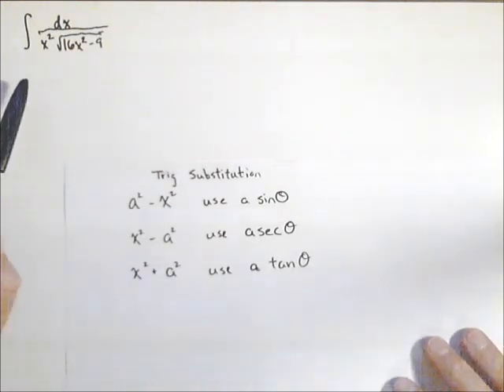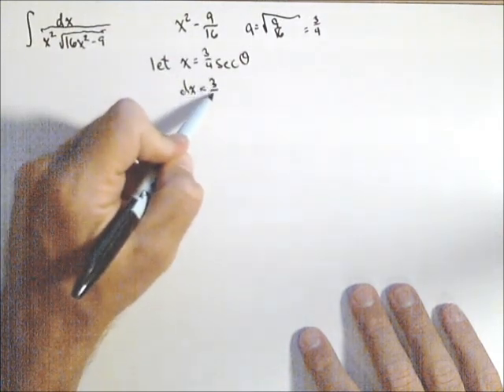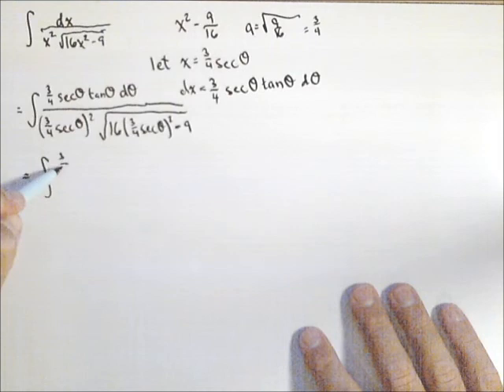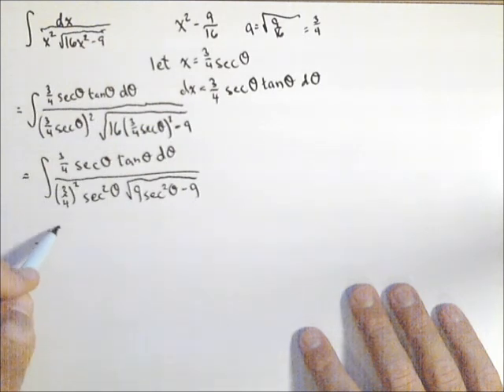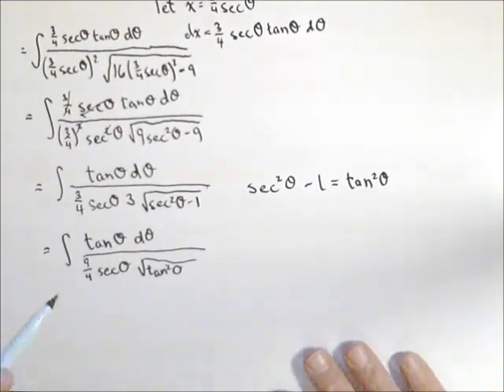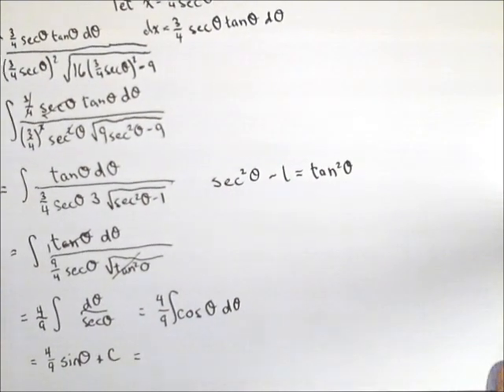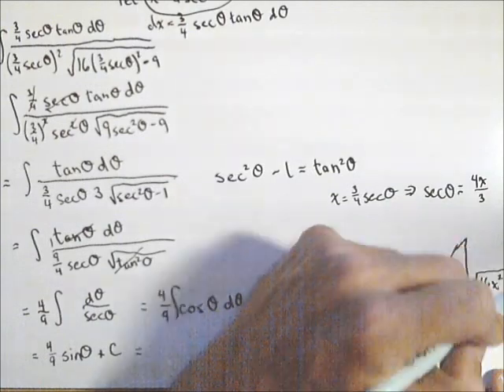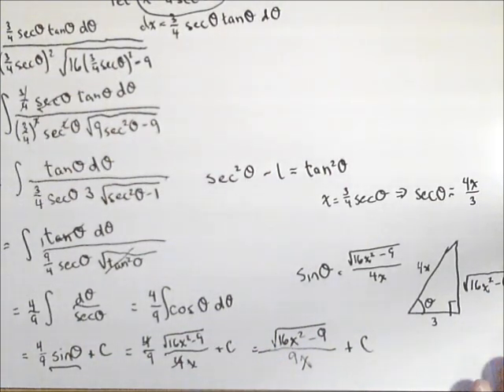Antiderivative by Trig Sub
Trig Sub involving secant and adjusting for a coefficient that is a fraction. At the end I use trig identities to sub everything back in terms of x.